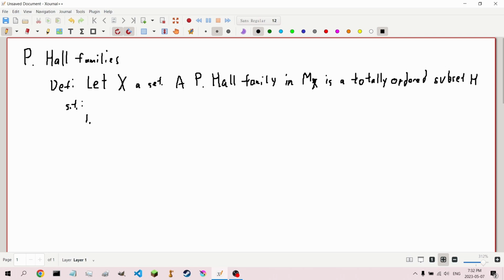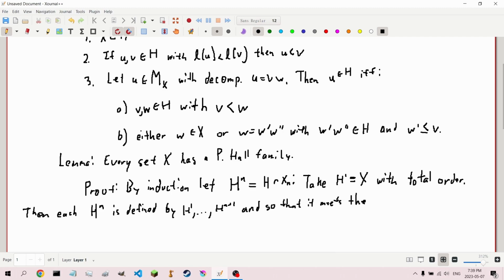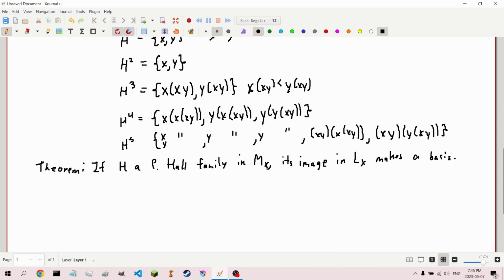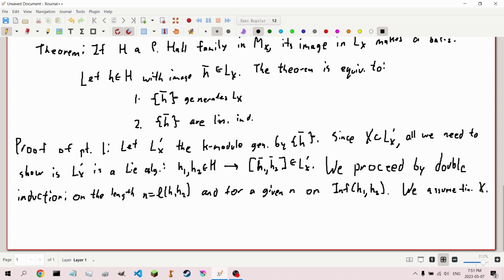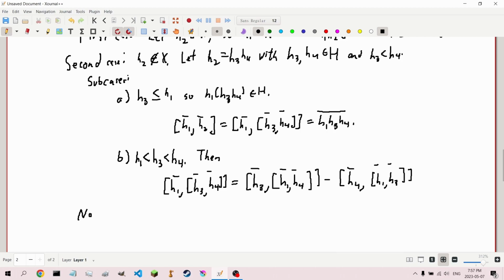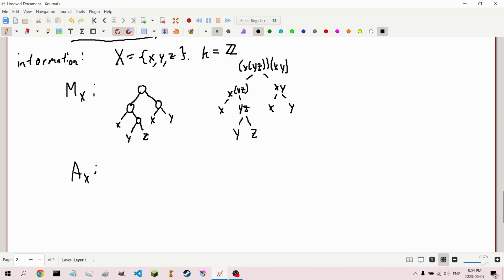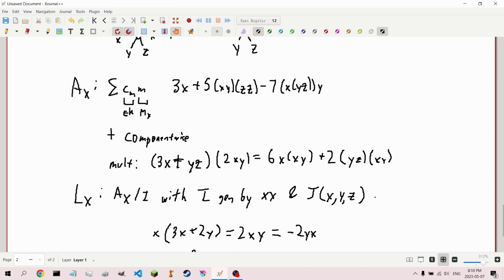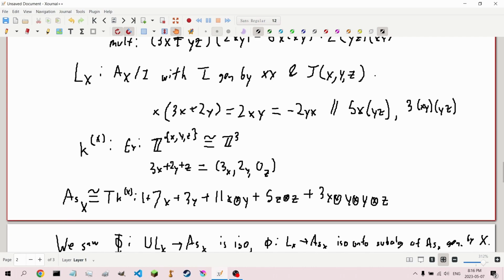p. hall families - lie theory #23